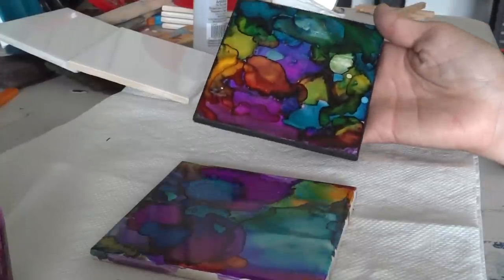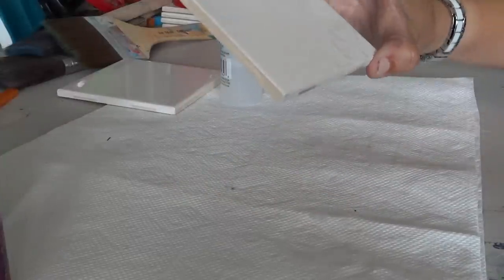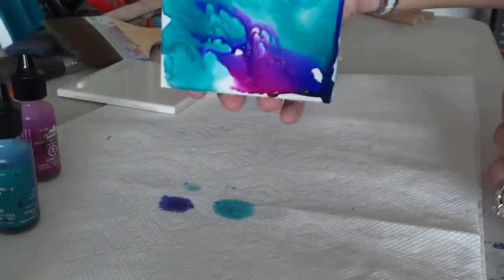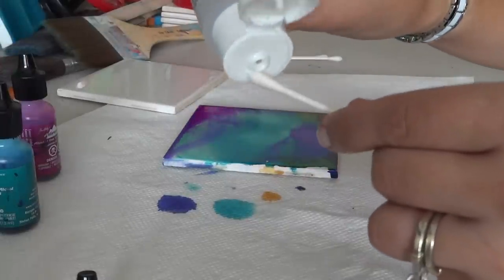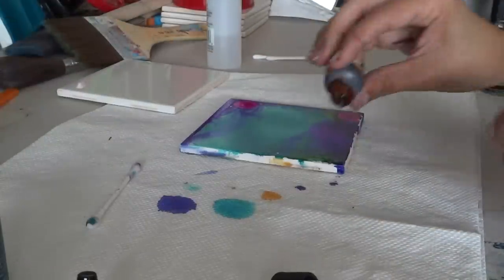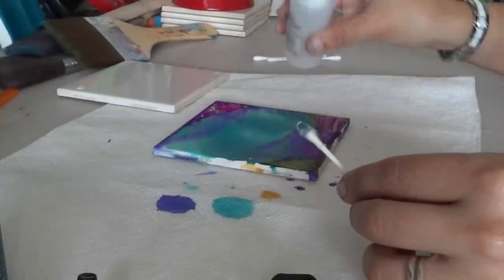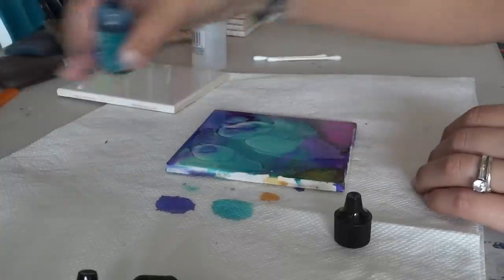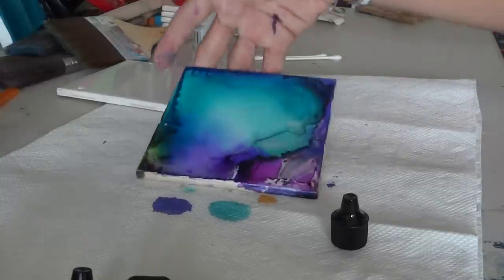Alcohol ink tile coaster tutorial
Tiles purchased at Home Depot
Tim Holtz Alcohol ink purchased at Michaels. The alcohol ink is also available at other art and craft stores and online.